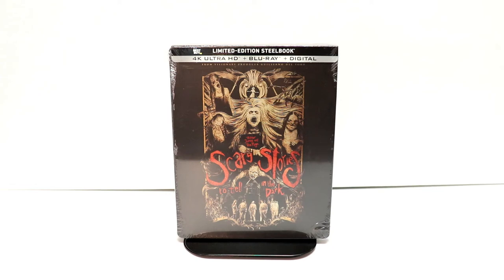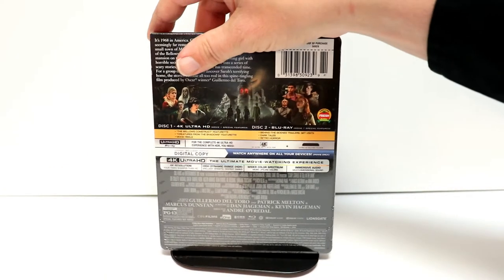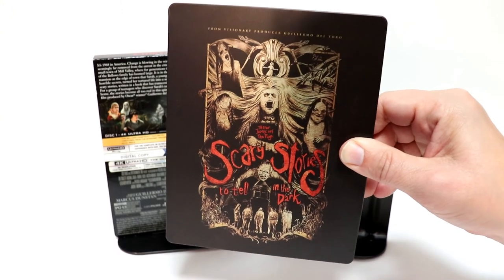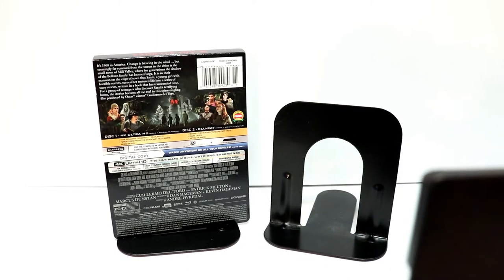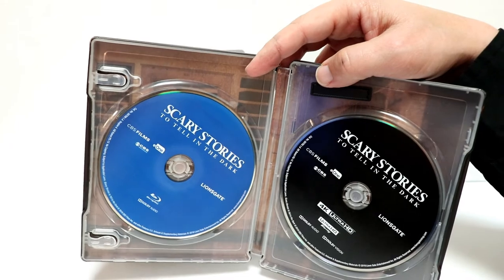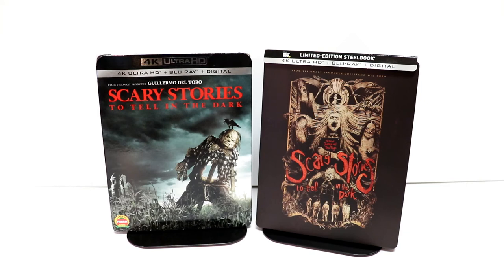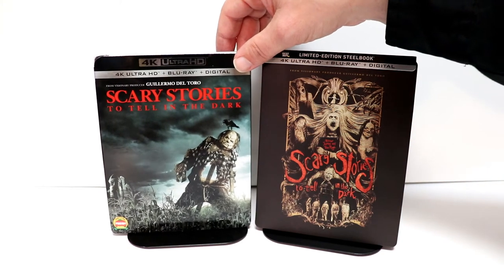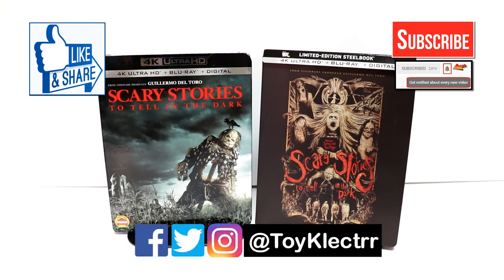Scary Stories To Tell In The Dark Best Buy Exclusive 4K Ultra HD Blu-ray Steelbook Unboxing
Check out my unboxing of the Scary Stories To Tell In The Dark Best Buy Exclusive 4K Ultra HD Blu-ray Steelbook!

Buy Scary Stories To Tell In The Dark on 4k Ultra HD Blu-ray

These are the bags I use to protect my Steelbooks and Slipcovers: